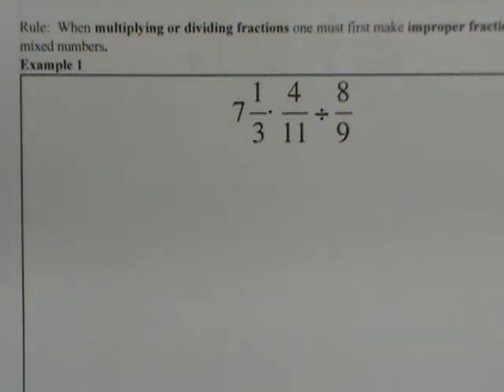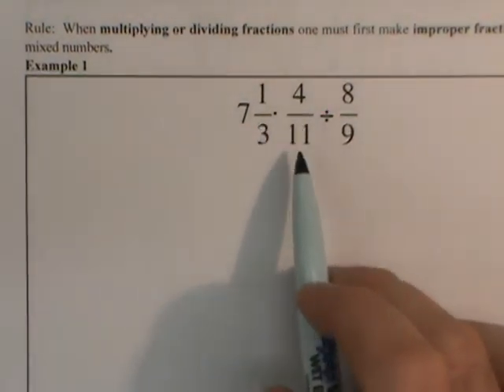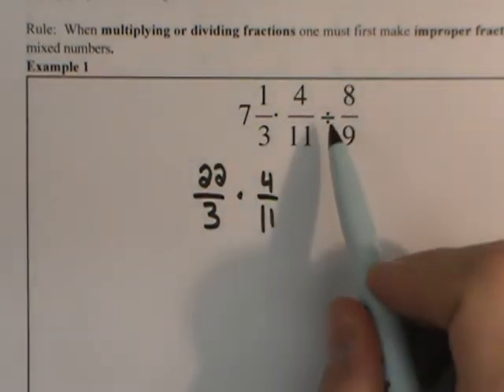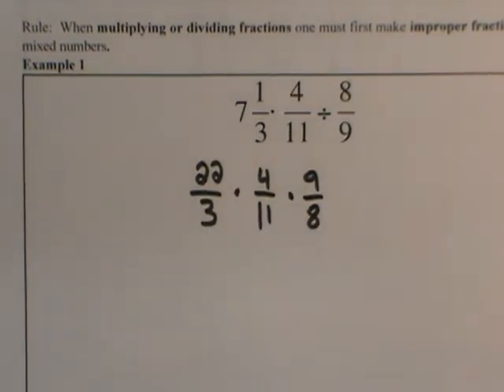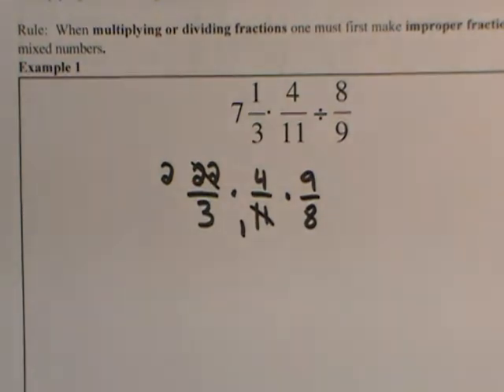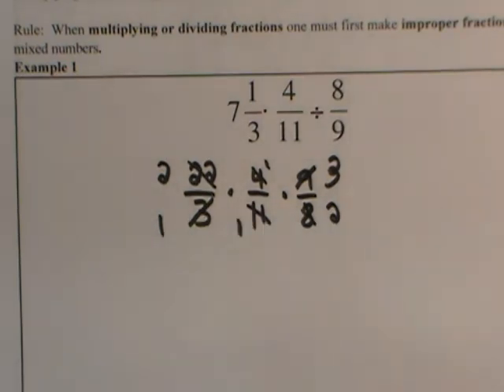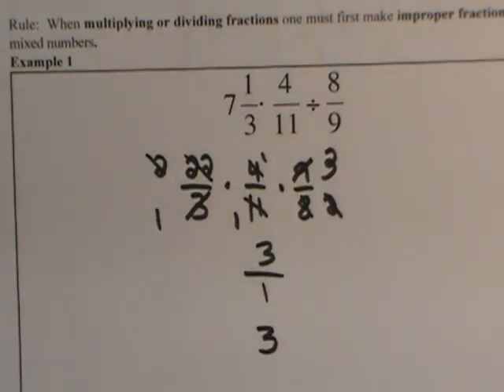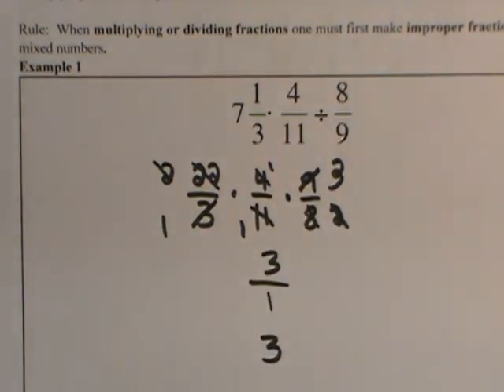Multiplying and Dividing Rational Numbers (mixed numbers) Example 1